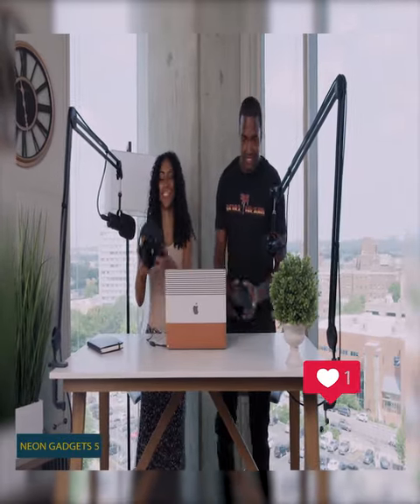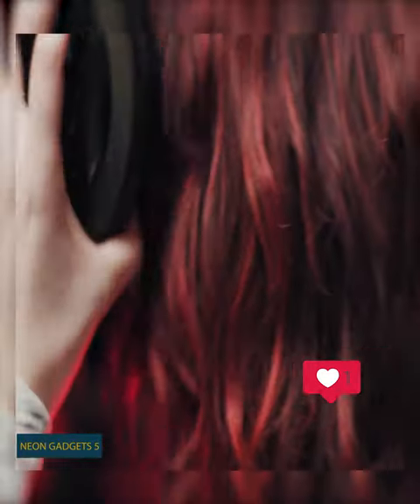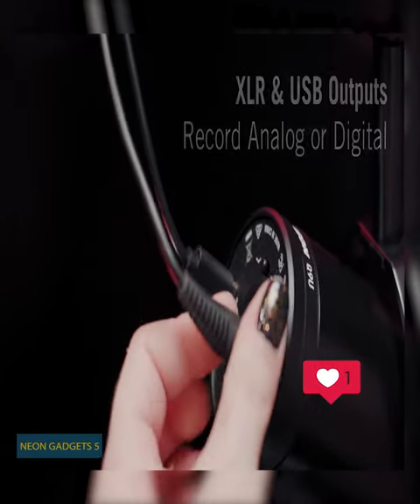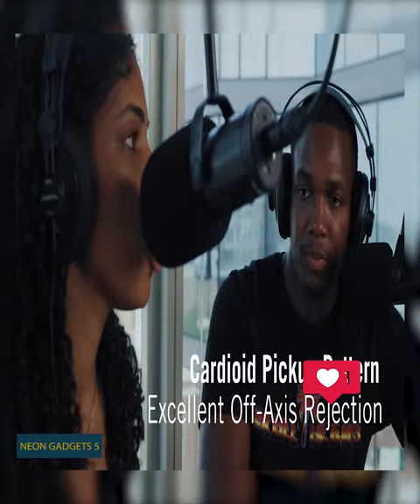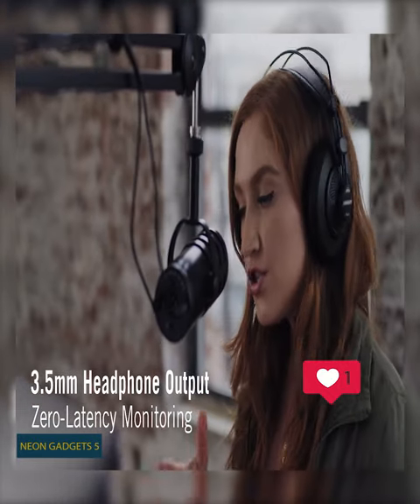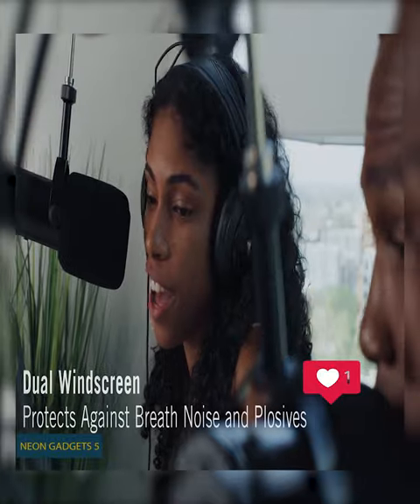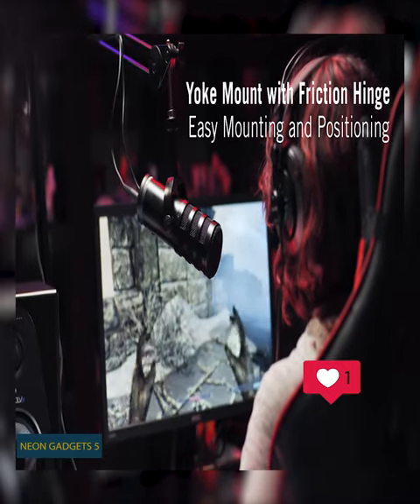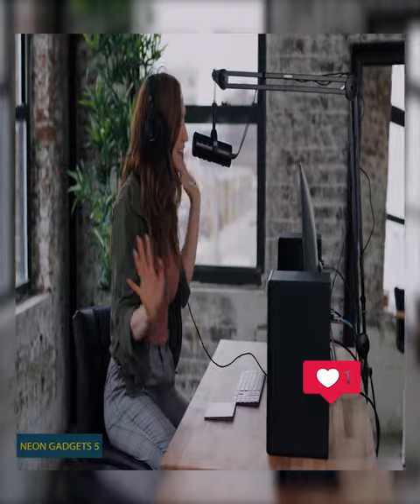Samson Broadcast Microphone